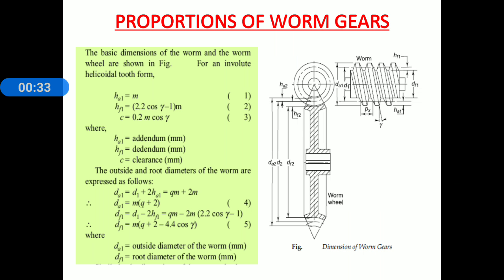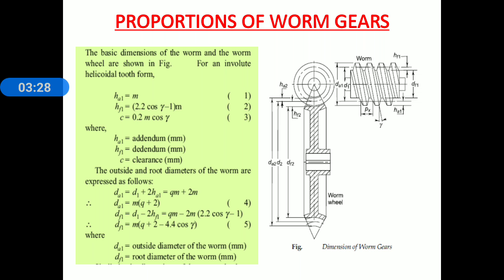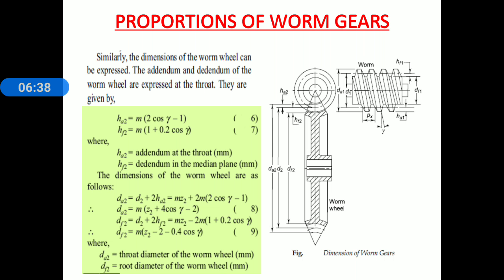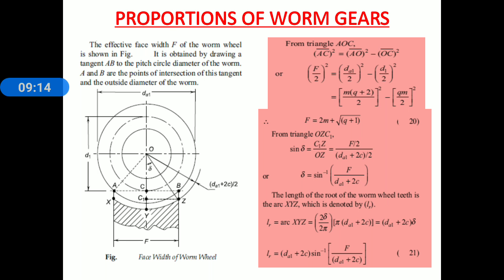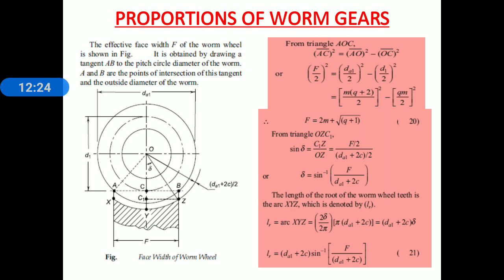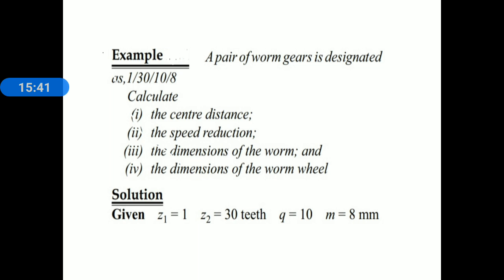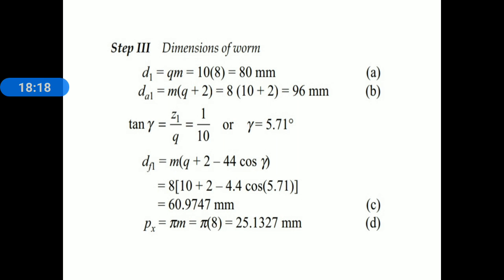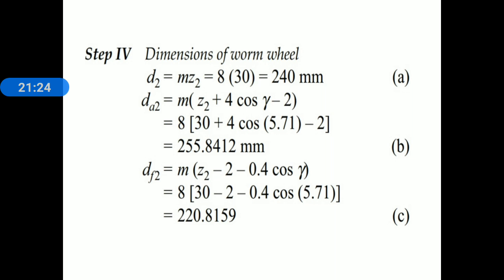Lecture 2 Worm Gears